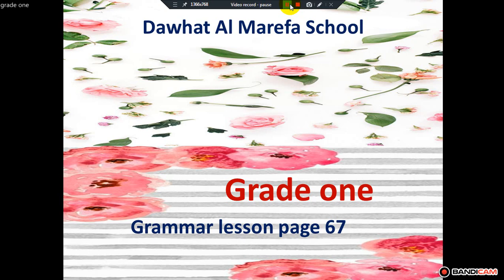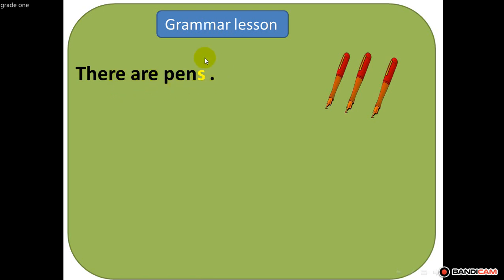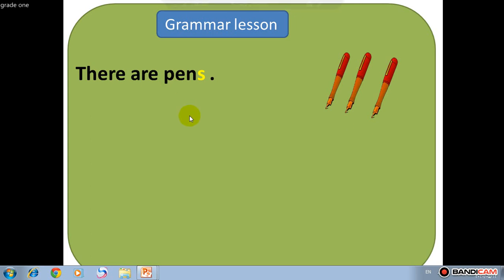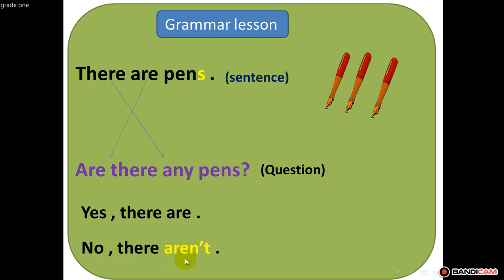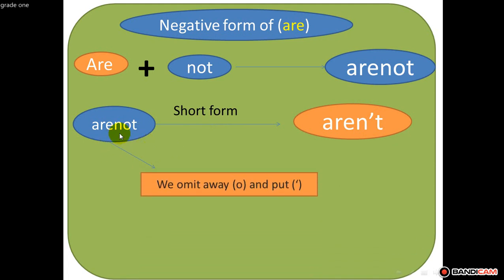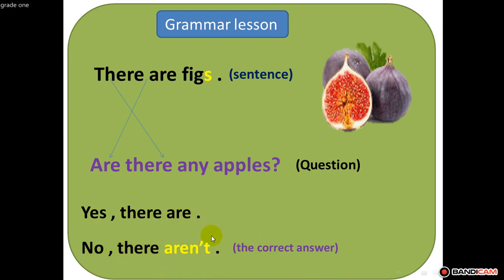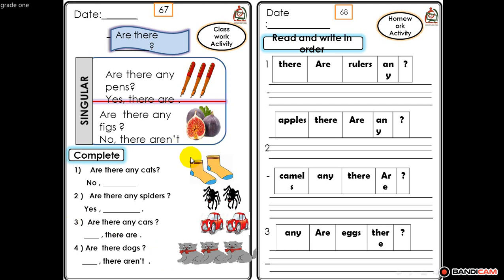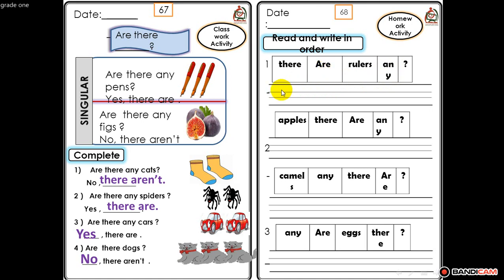صف أول جرامر انجليزي ١٠ابريل دوحةالمعرفةبدبد